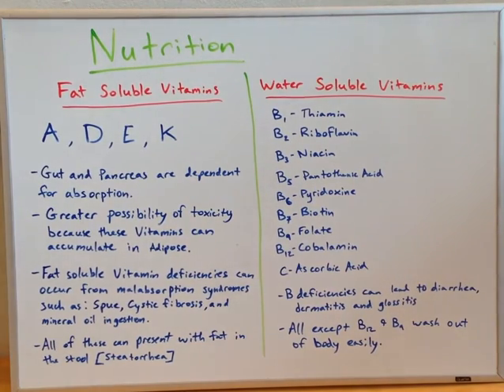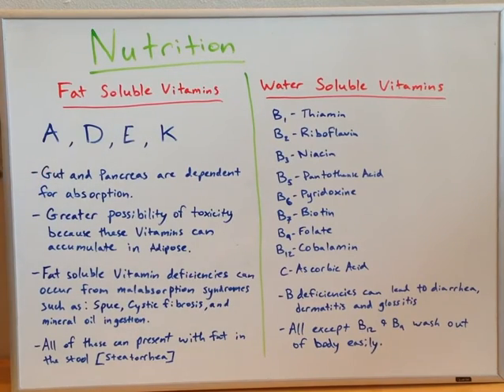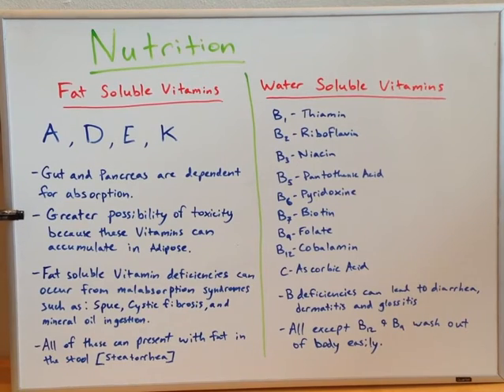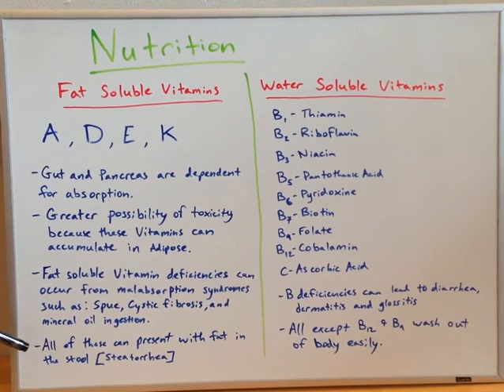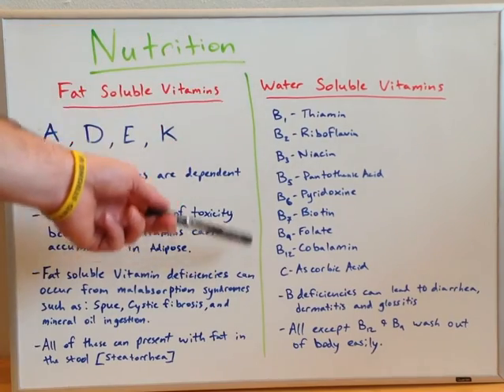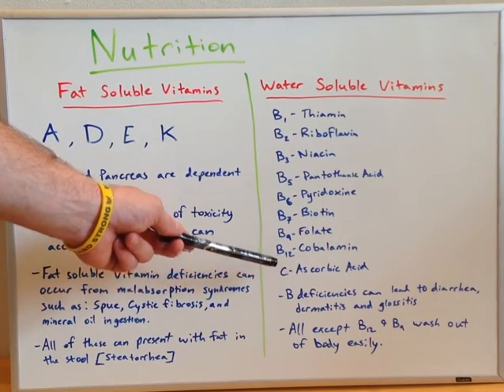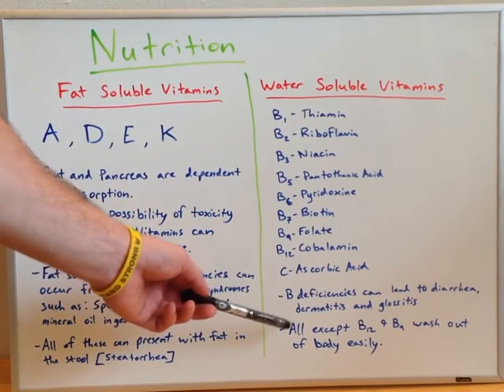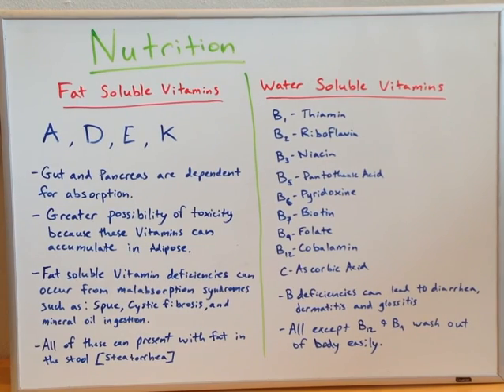Vitamins Overview - Biochemistry Lecture for Medical Students - USMLE Step 1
Overview of the Vitamins simply explained. Biochemistry lecture for medical students, BY medical students studying for the USMLE Step 1 or NCLEX